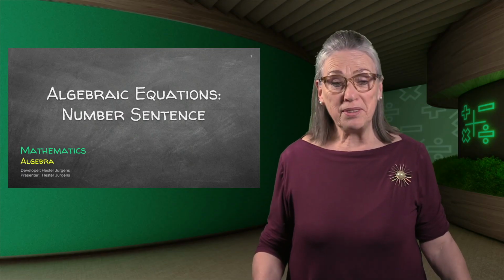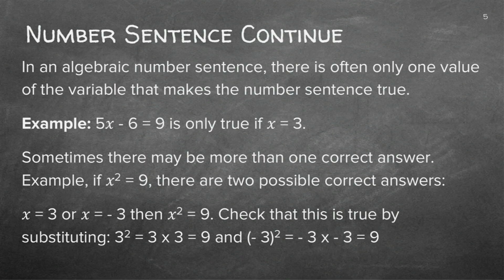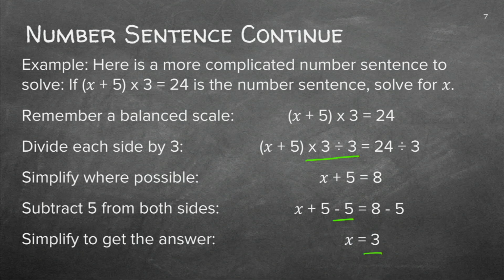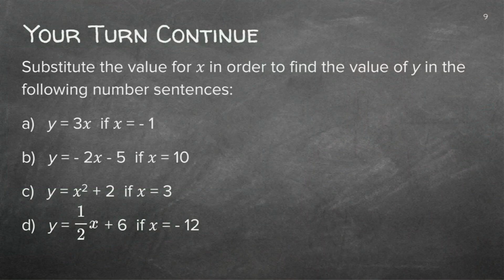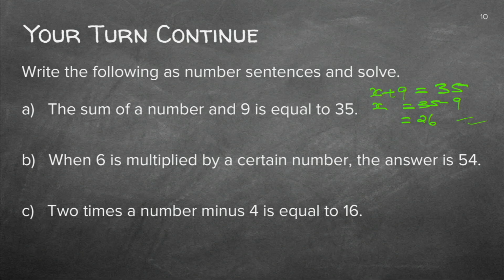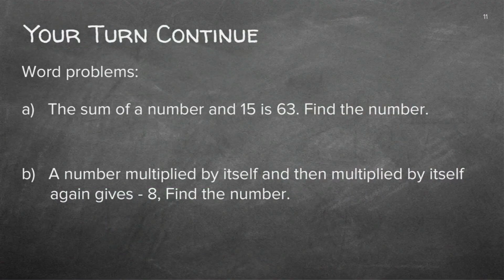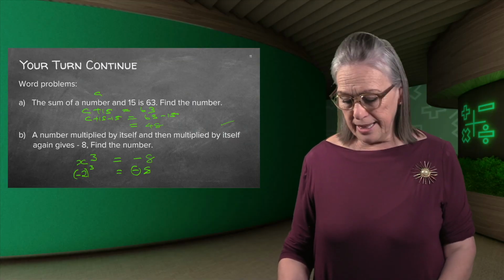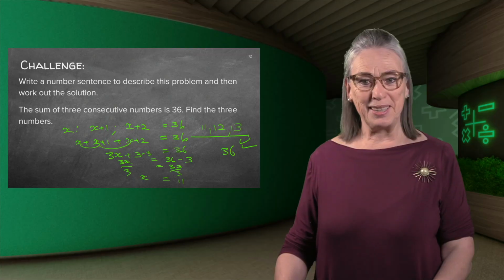8.2 ALGEBRA - ALGEBRAIC EQUATIONS; NUMBER SENTENCE